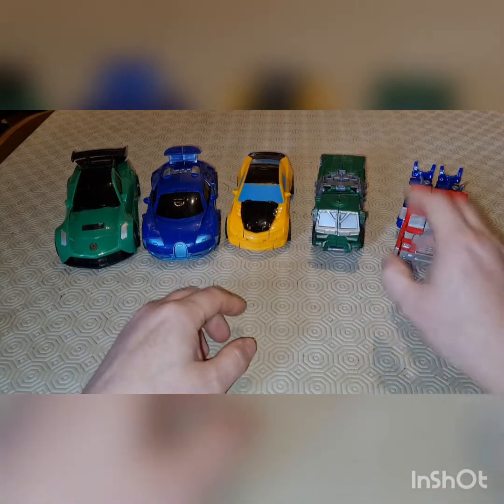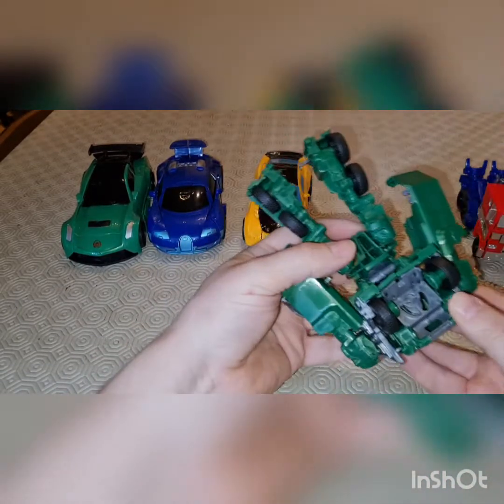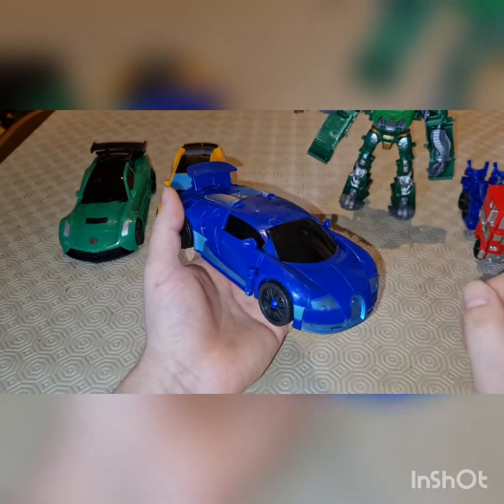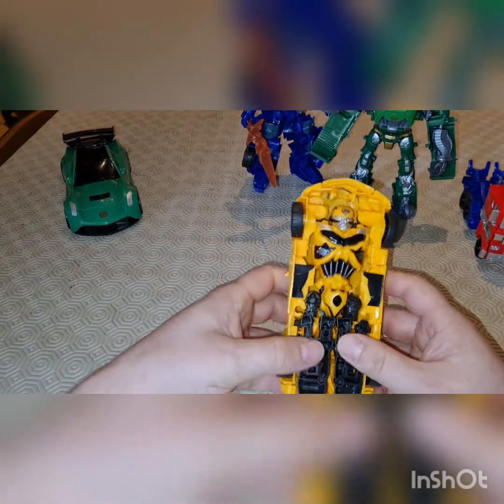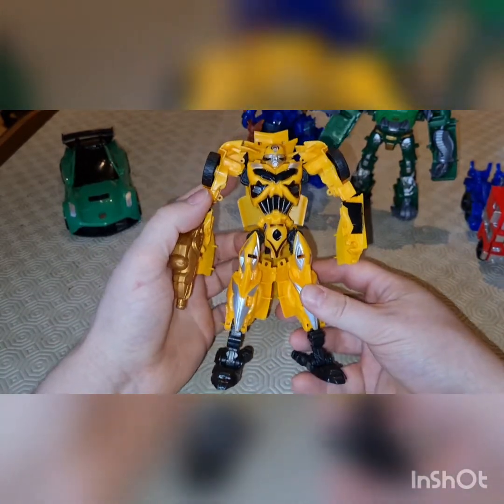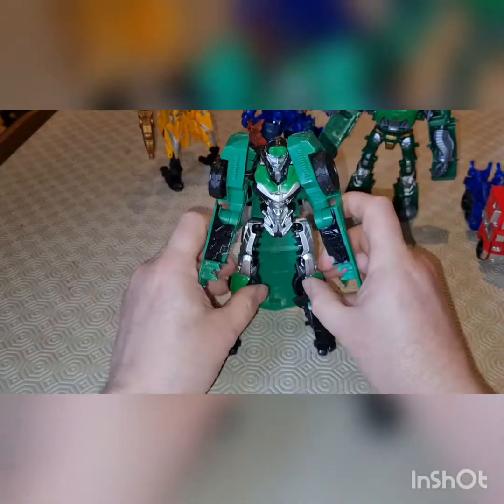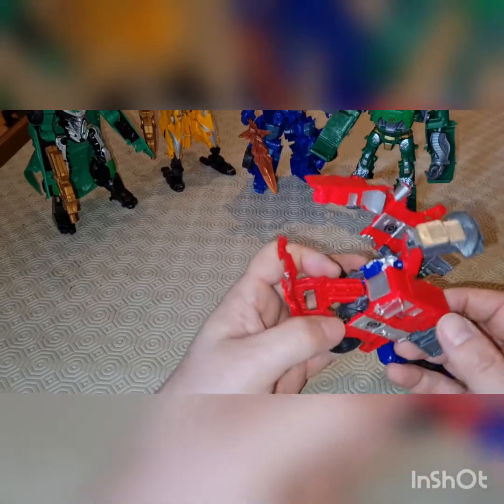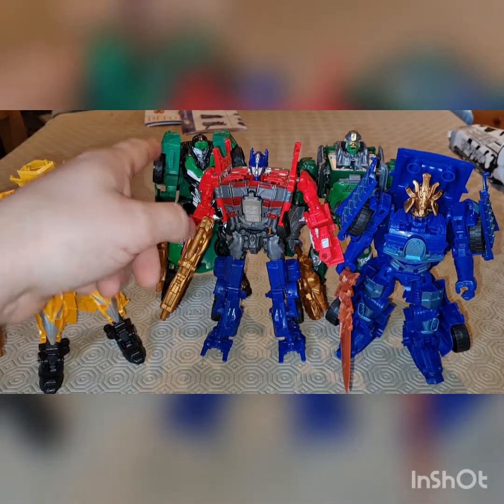Vid 562 KO Deformation Mech Set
A little late, but still here.